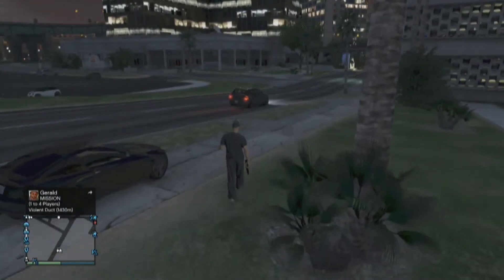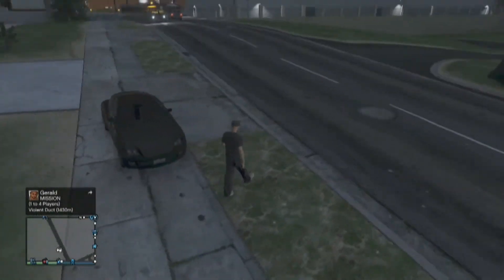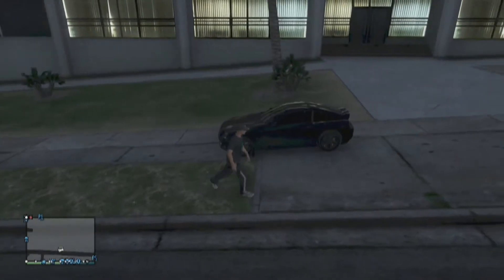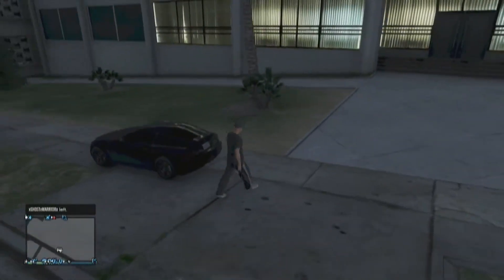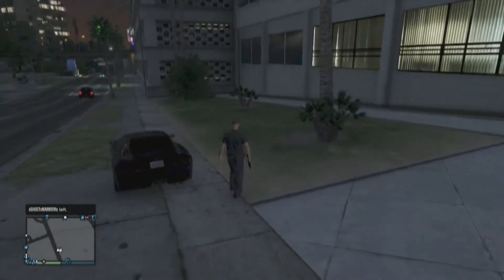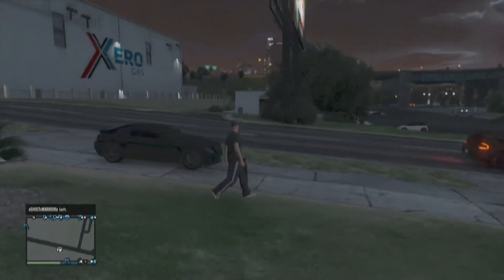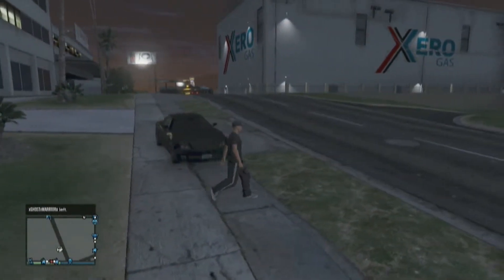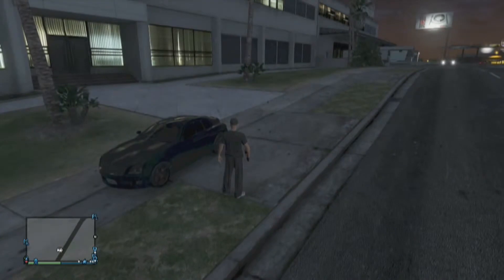HOW TO LOCK YOUR CAR GTA V Grand Theft Auto 5 Tutorial w Roscoe Breezy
For the ones who need it. I needed it once. How to lock your damn car in GTA 5.